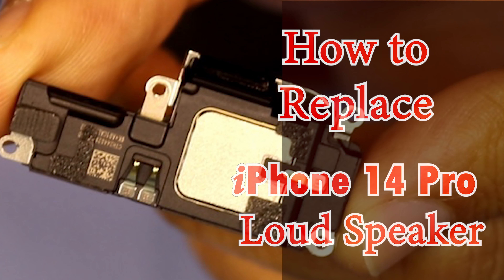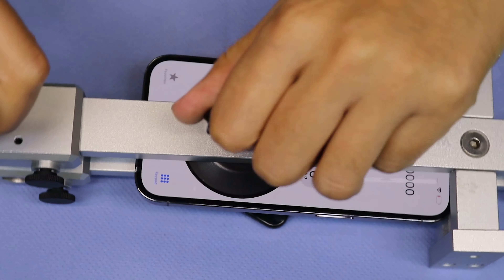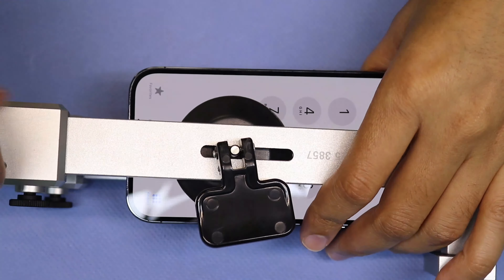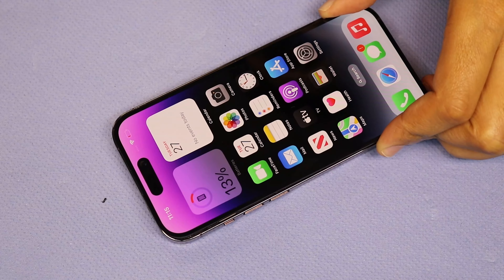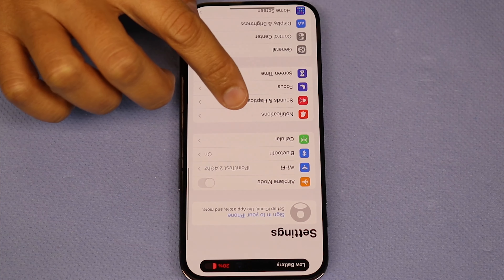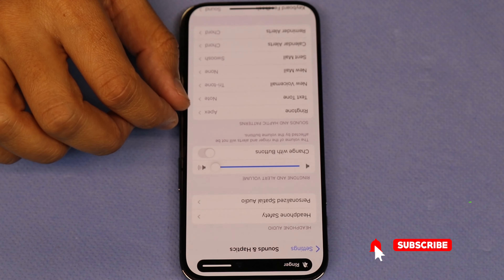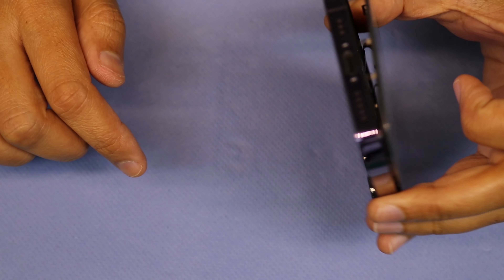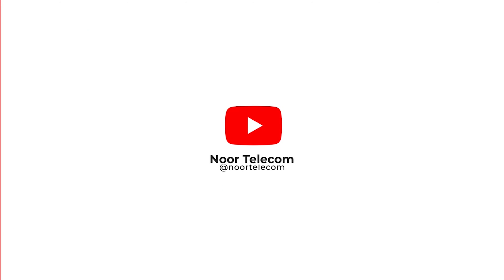iPhone 14 Pro Loud Speaker Replace | iPhone 14 Pro Main Speaker Change | Noor Telecom